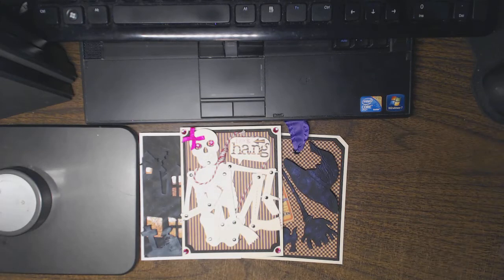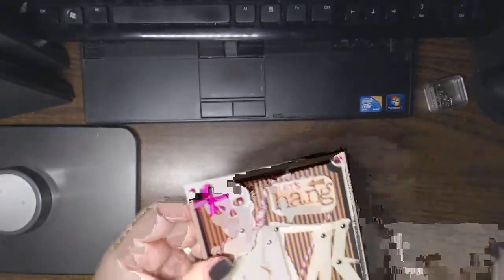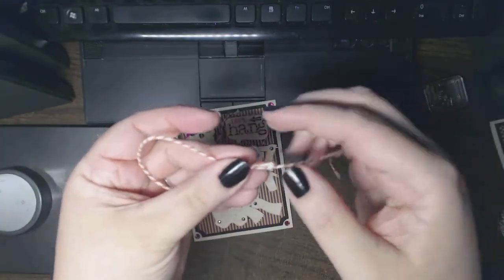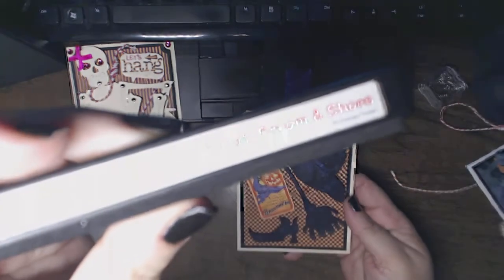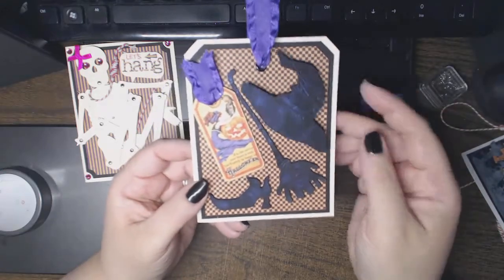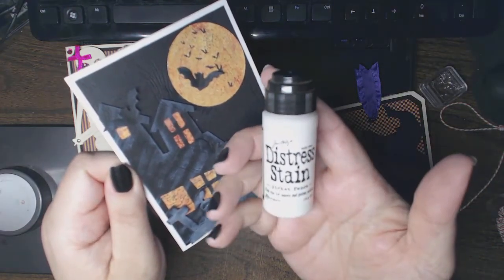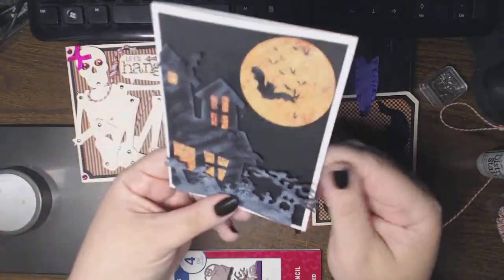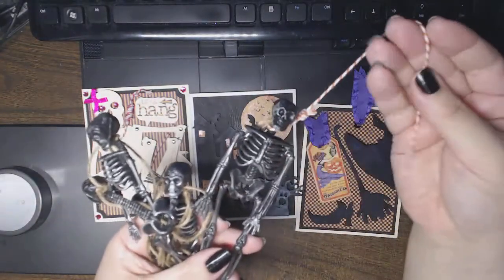Halloween Card Series - Cards #8 #9 & #10